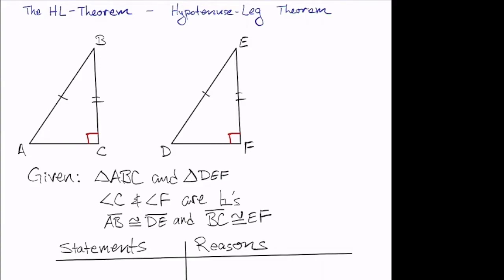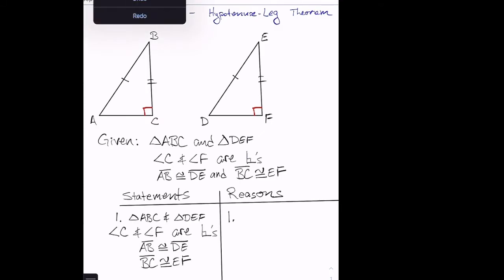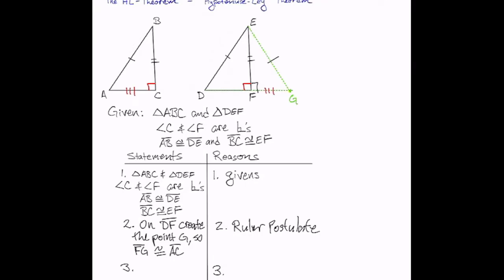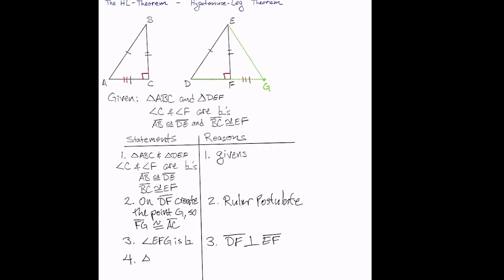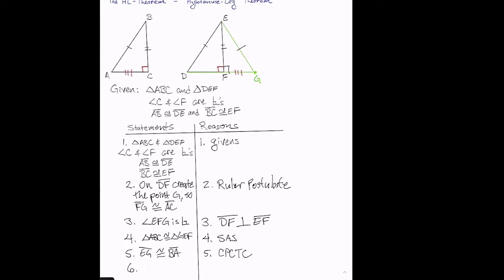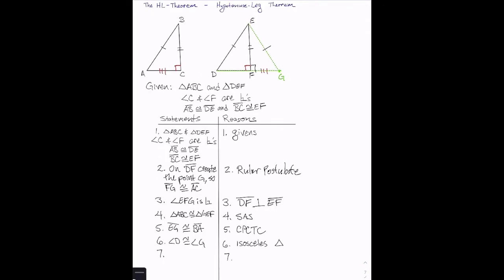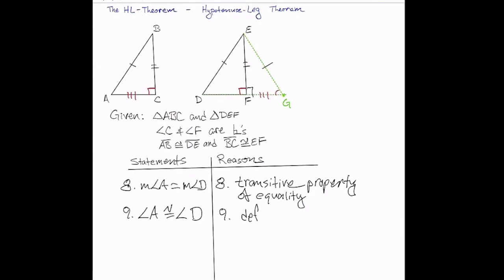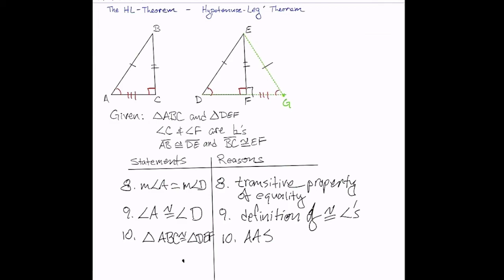Proof of HL Theorem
The HL Theorem is often shown as a postulate.  It is not.  It is a theorem and has a proof.  This is formal 2 column proof of this age old theorem that says if the hypotenuse and leg of a right triangle are congruent to the hypotenuse and leg of another right triangle, then the triangles are congruent.